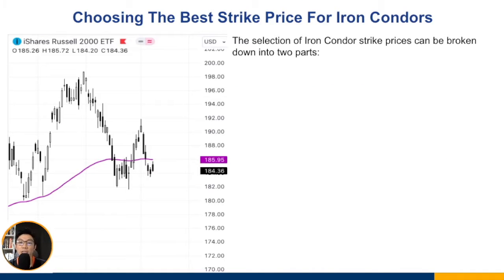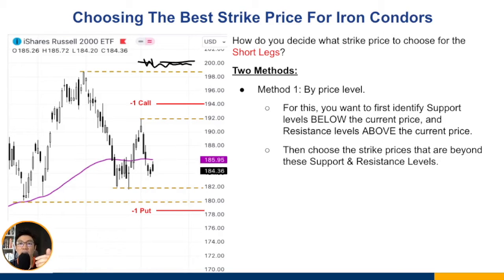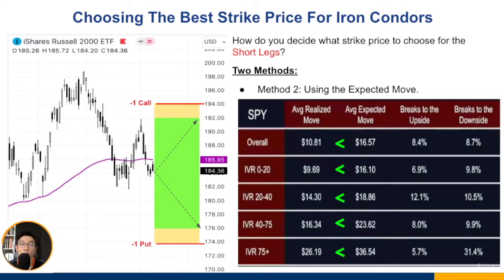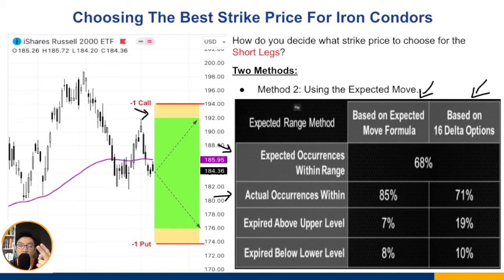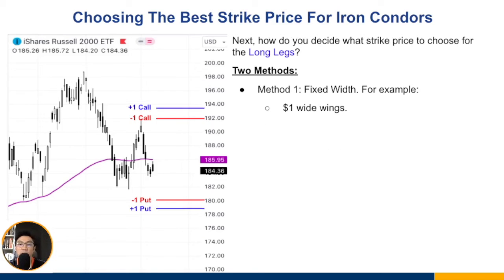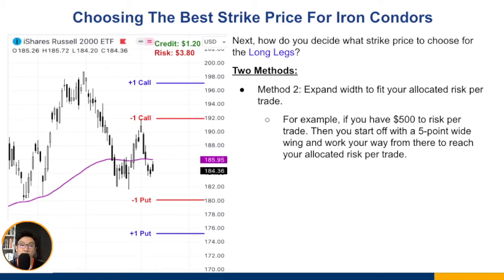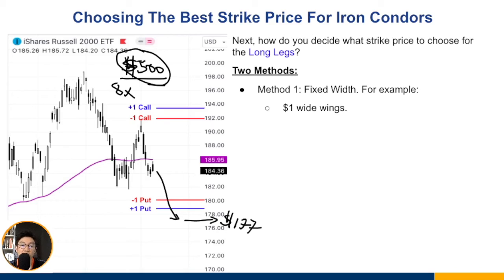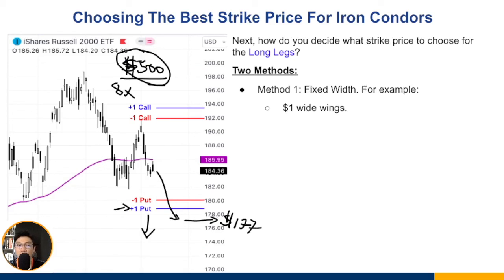This Is How You Become Consistently Profitable With Iron Condors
Are you confused on how to select the RIGHT strike price for Iron Condors?

Then in this video, I go into in-depth details on exactly how to select the BEST strike price that will help you win more with Iron Condors.